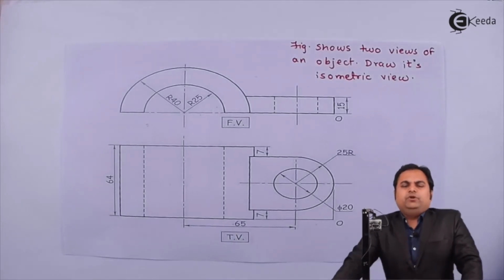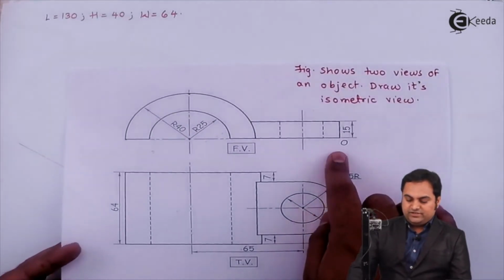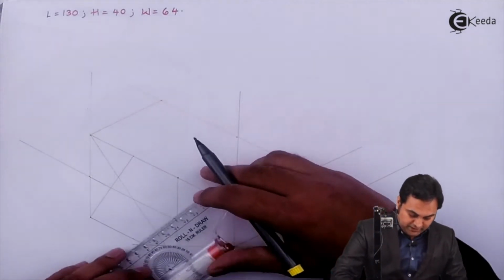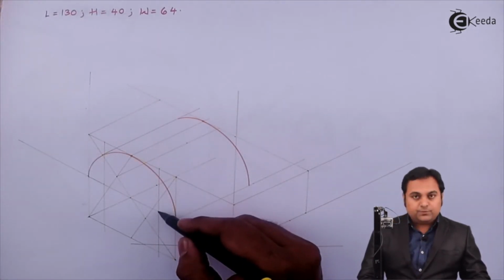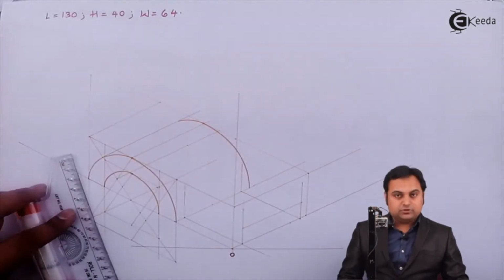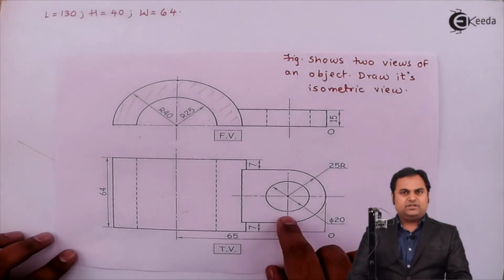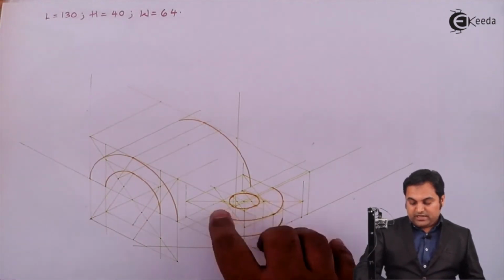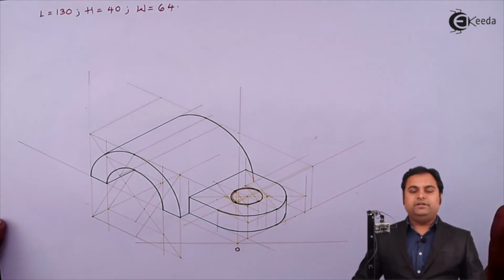Problem No 7 on Isometric Projection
In this engaging video, we delve into the concept of isometric projection, focusing specifically on Problem No.1. This video is part of our series aimed at helping you master the techniques and principles of isometric projections in engineering drawing.

📚 What You'll Learn:

Introduction to Isometric Projections:
What are isometric projections?
Importance in engineering drawing and design.
Understanding Isometric Views:
Basic principles and geometry of isometric views.
How isometric projections differ from other types of projections.
Problem No.1 Explained:
Step-by-step solution to the first isometric projection problem.
Detailed illustrations and explanations.
Techniques for accurate and precise isometric projections.
Drawing Techniques:
Applications in Engineering:
Practical examples of where isometric projections are used.
Relevance in various engineering fields.
✏️ Key Concepts:

Isometric Projection Principles
Isometric Axes and Angles

Gain a thorough understanding of isometric projections.